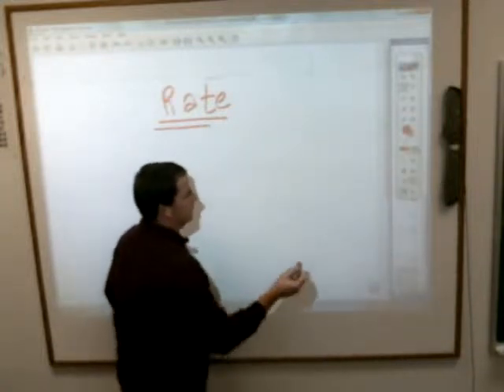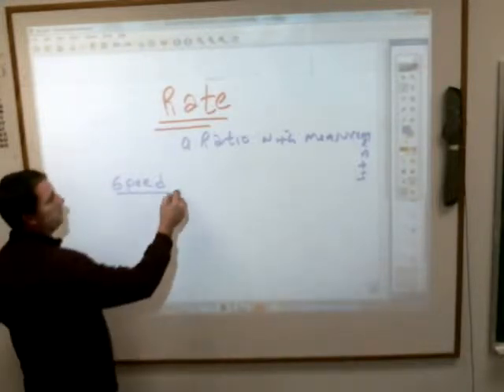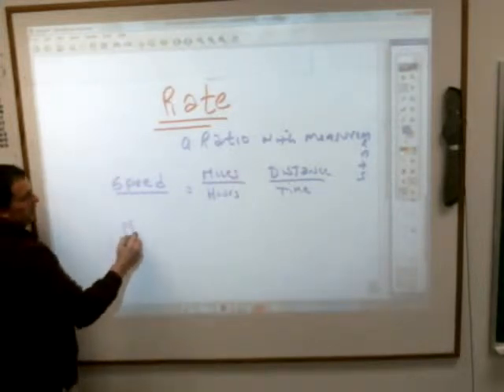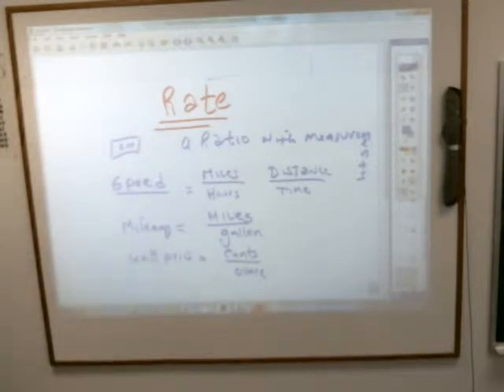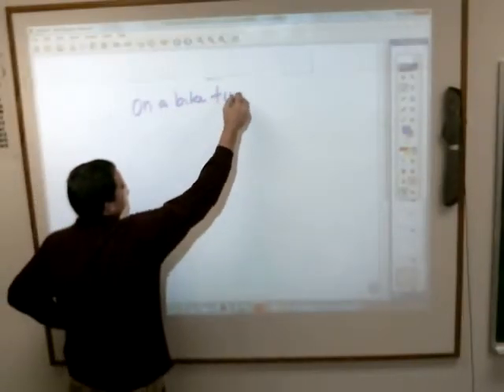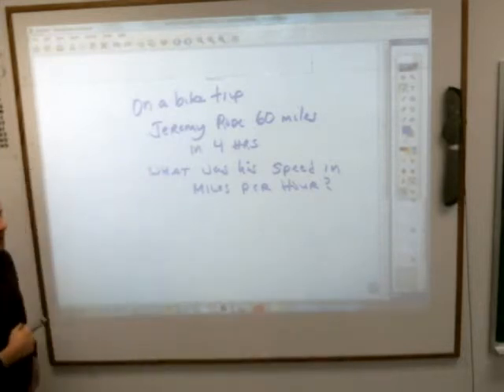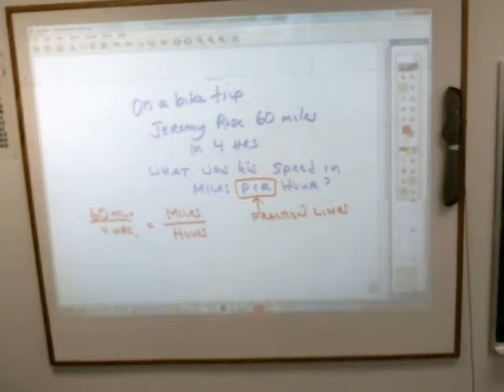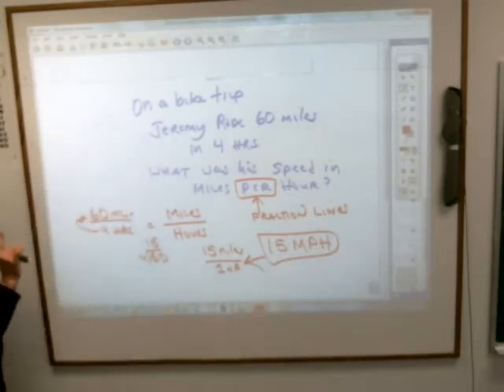6th Rate 23